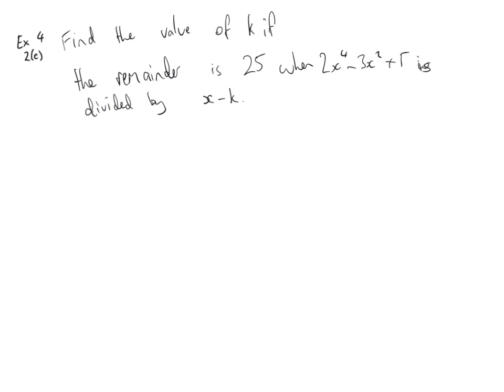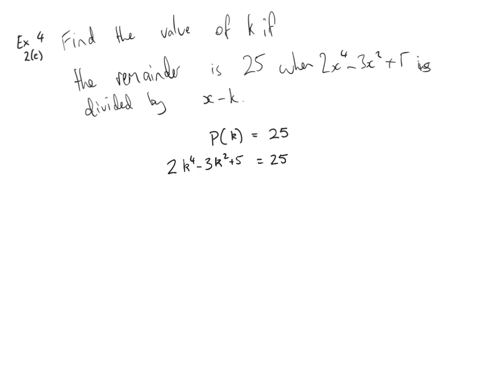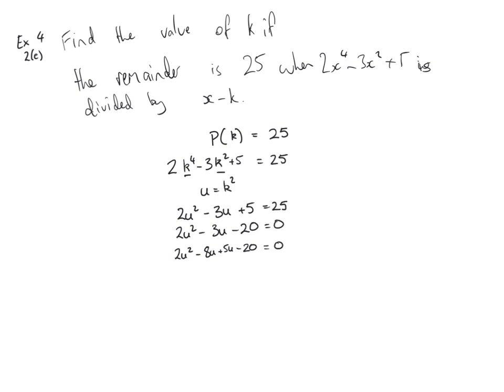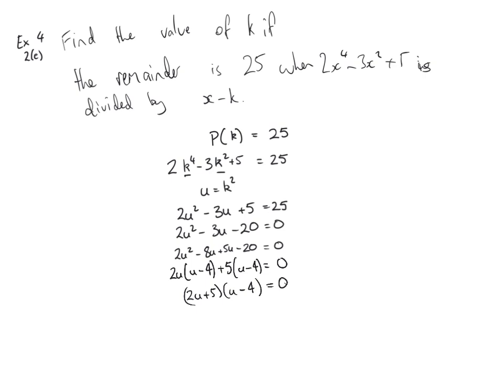Topic 1 - Exercise 4-Question 2(e)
A Video demonstration of a question from our exercise on remainder theorem.